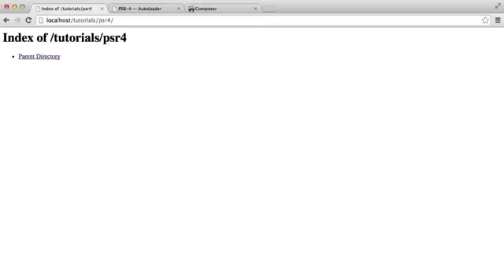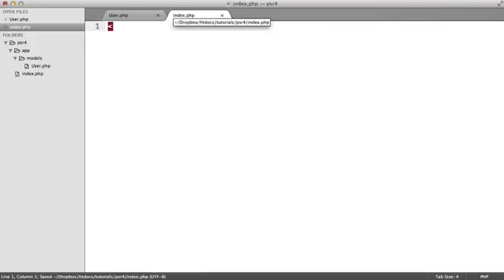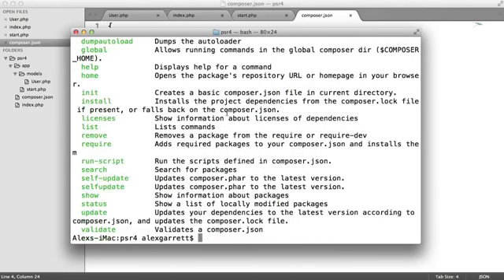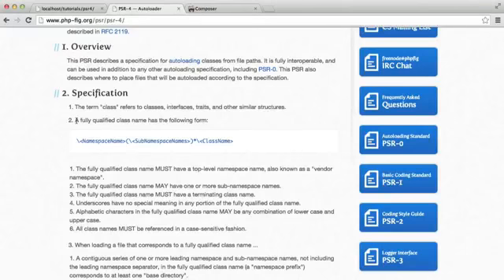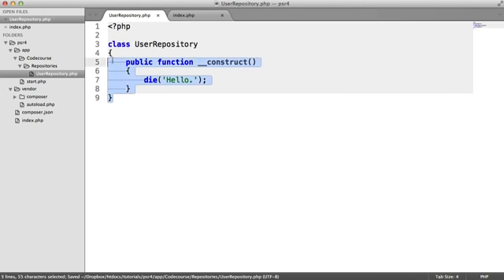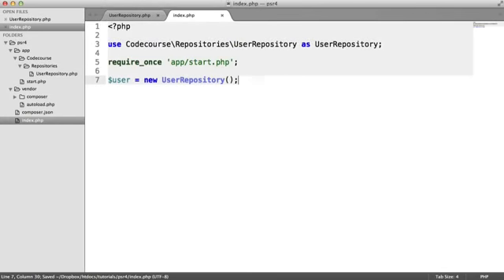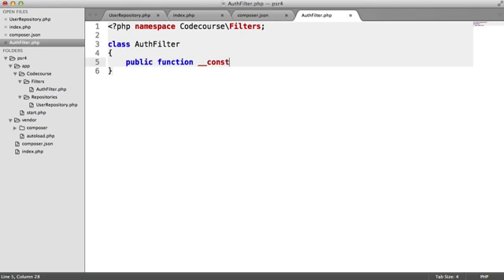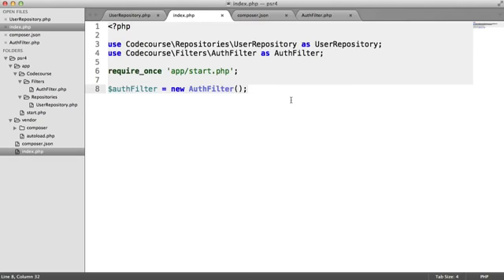Synapseindia php development PSR 4 Autoloading Made Easy